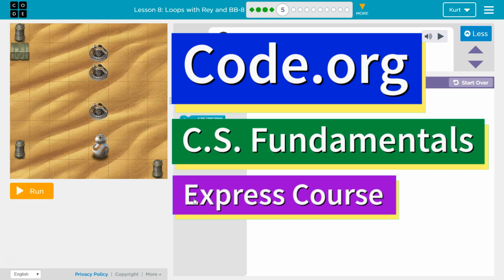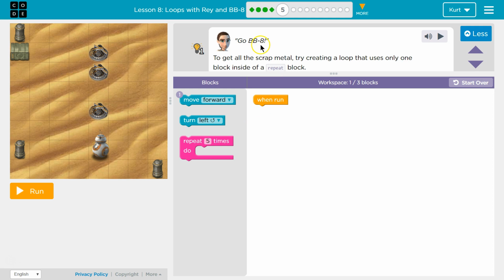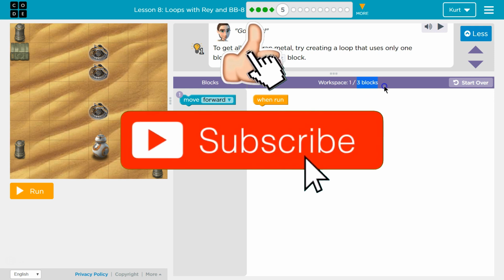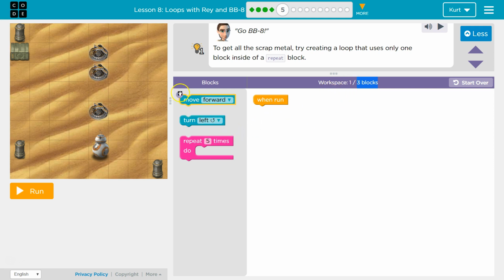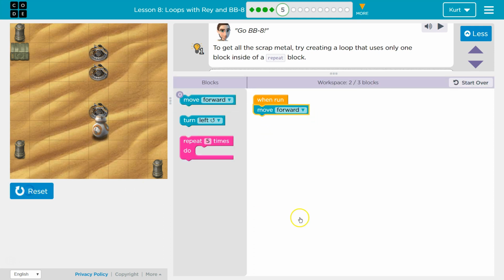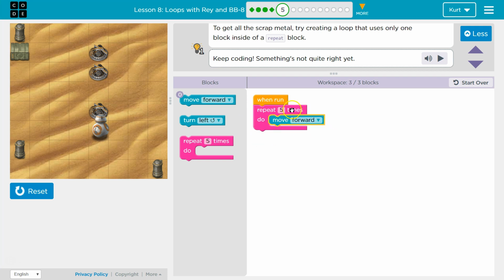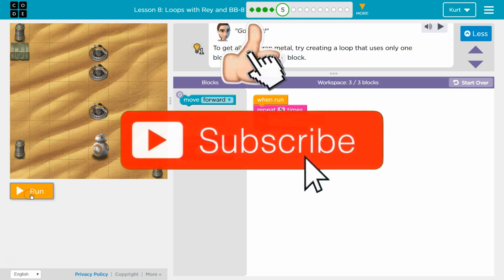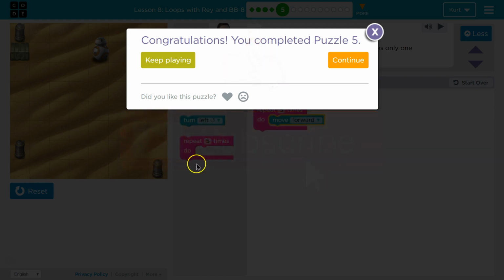Code.org Express Lesson 10.5 Loops with Rey and BB-8 | Answers Explained | Course C Lesson 8.5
Loops with Rey and BB-8 is part of Code.org's C.S. Fundamentals course. In the Express Course it is lesson 10 and in Course C it is lesson 8. This lesson is an excellent way to learn to code. Each part challenges students to accomplish a new task while learning computer science concepts. C.S. Fundamentals is often used in elementary and middle schools. In this video, I go through each bubble/puzzle/part, walking through step-by-step how to get the right answers for this puzzle.